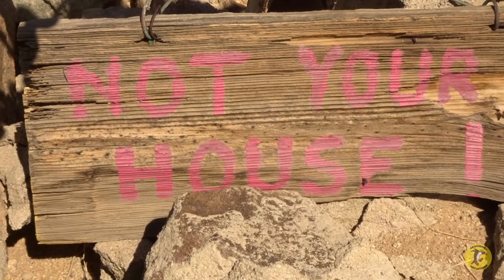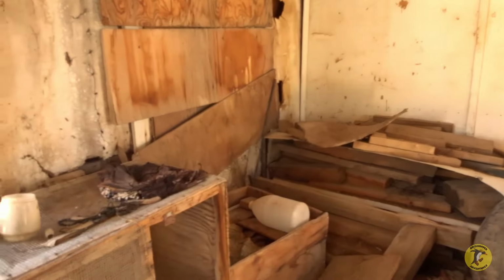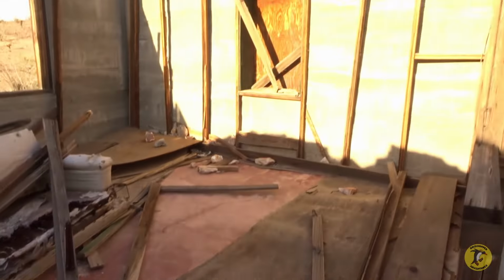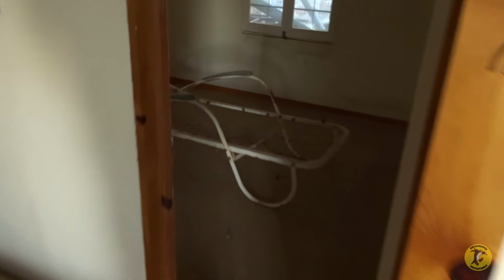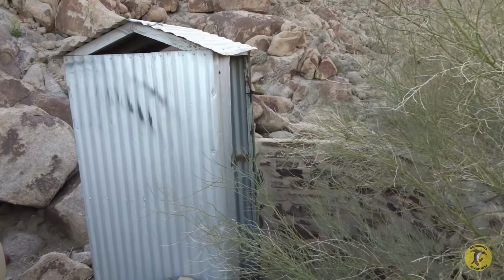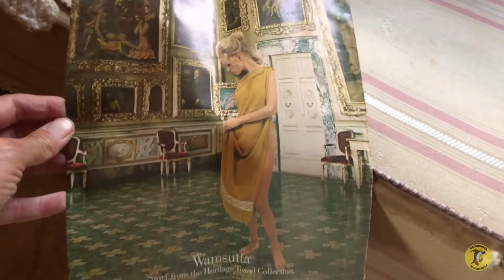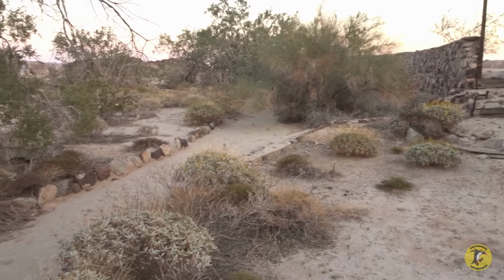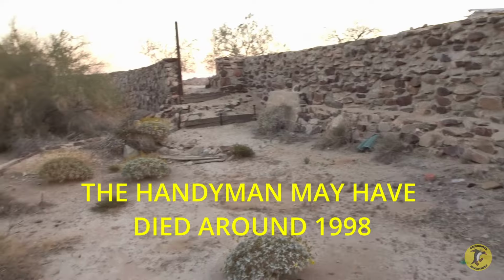Why Is This Off-Grid Desert Homestead Abandoned?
There's mystery out in the California desert near the Arizona border. It was suggested I have a look at this place, as it was considered to be quite nice as desert dwellings go, and there was a ton of effort put into it: rock walls and foot paths, water and plumbing system, heating and cooking, and more. Maybe I could find clues to who once lived here and when, and try to decipher what happened to them. What clues did I find? I later learned the rest of the story.